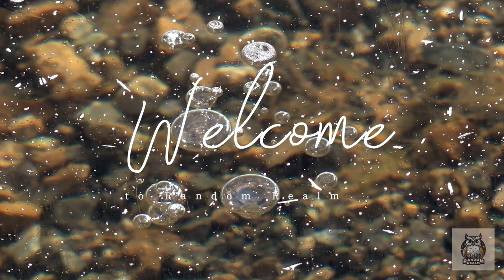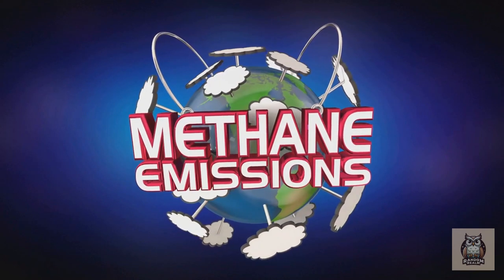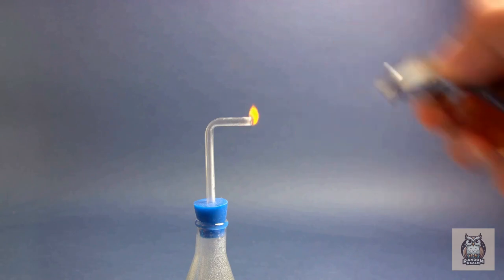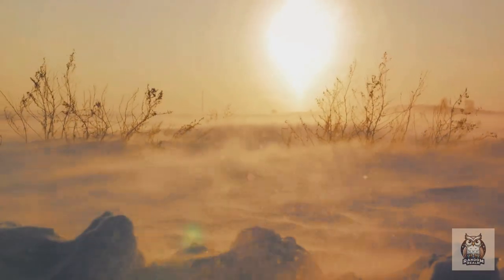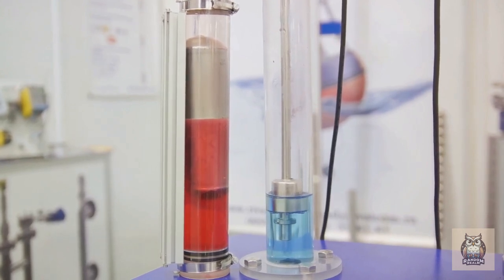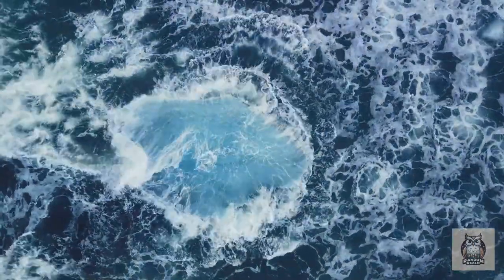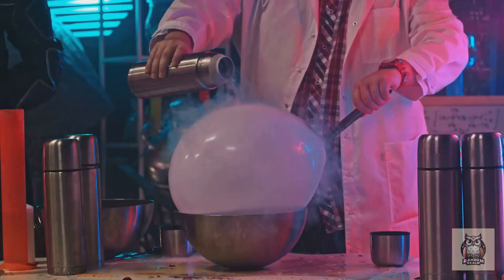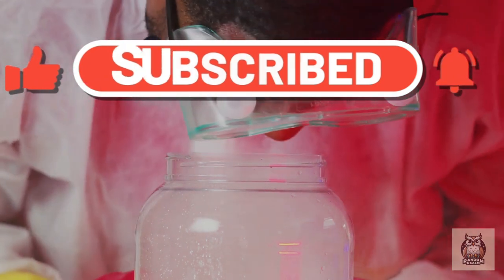From Frozen to Fire: The Incredible Science Behind Flammable Ice Bubbles!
Embark on a mesmerizing journey into the mysterious world of flammable ice bubbles in this captivating video. Join us as we venture to remote Arctic landscapes where nature reveals its extraordinary secrets.

As the camera pans over vast icy landscapes, witness the breathtaking beauty of frozen lakes adorned with delicate bubbles trapped within the ice. These bubbles, formed by the release of methane gas from decaying organic matter beneath the surface, create an otherworldly spectacle.